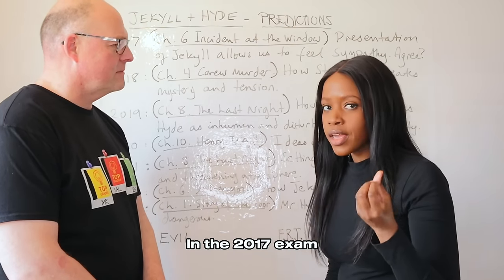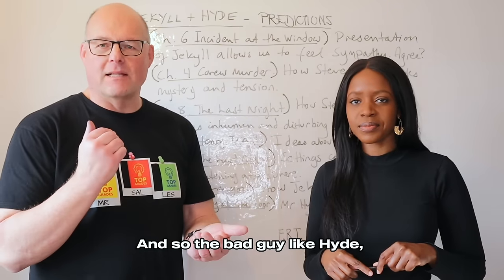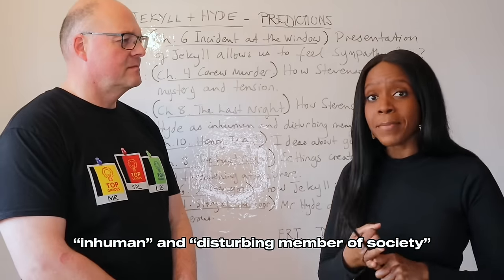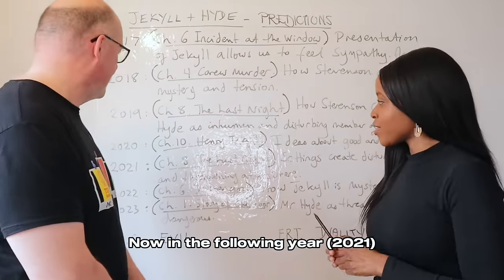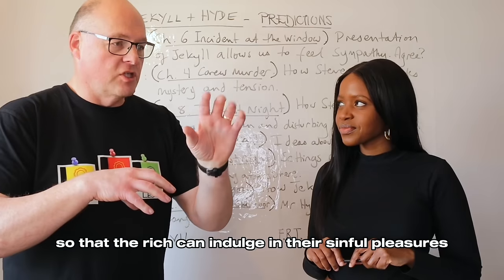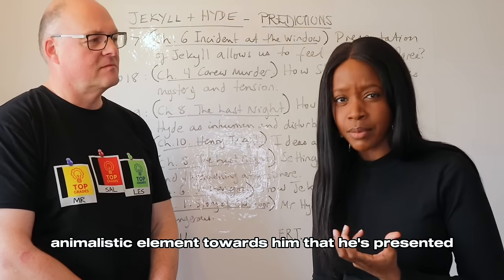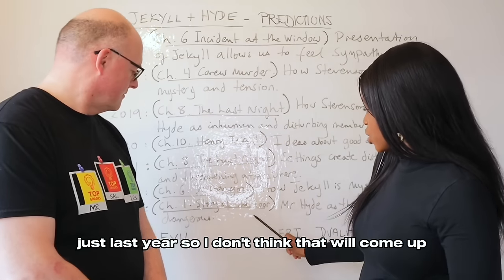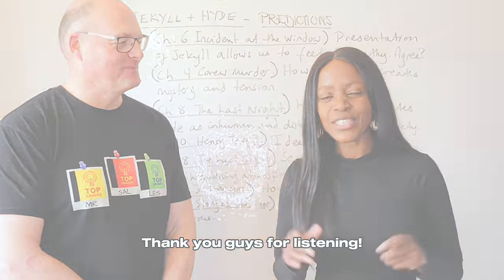Jekyll & Hyde Predictions (2025), Plans & Quotes That Fit EVERY Question